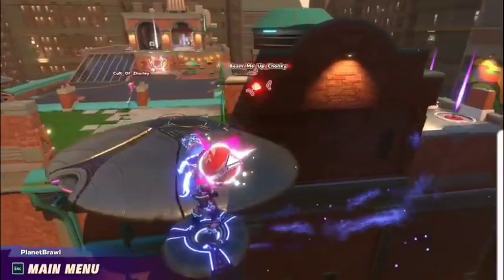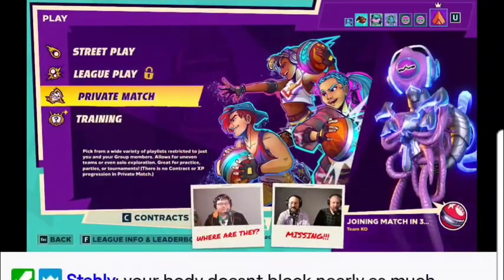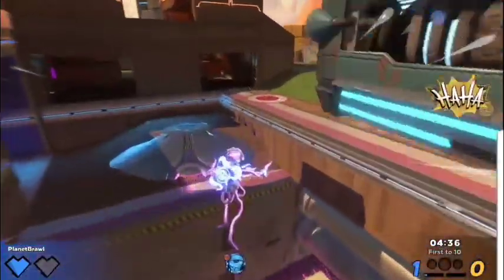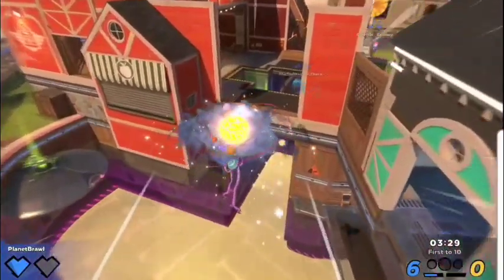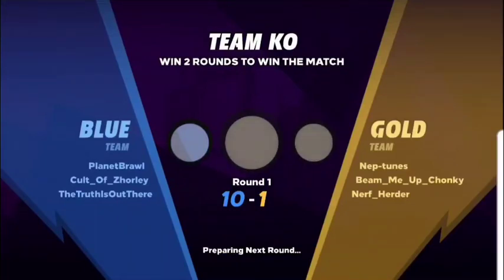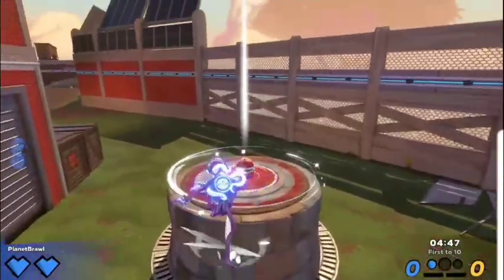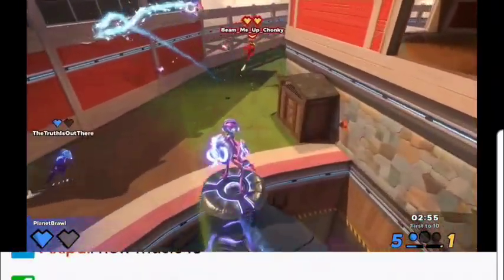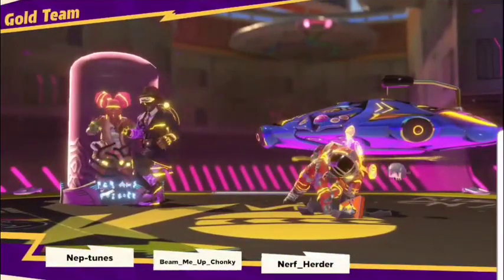NEW Update** Knockout City Season 4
Knockout City Dodgeball comes out Dec 7th